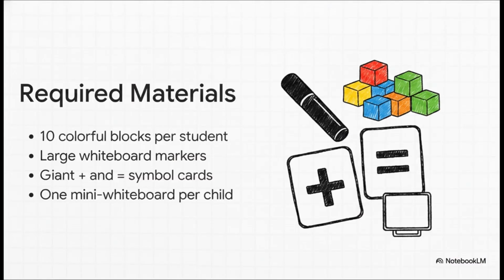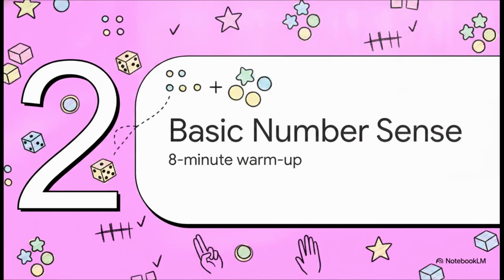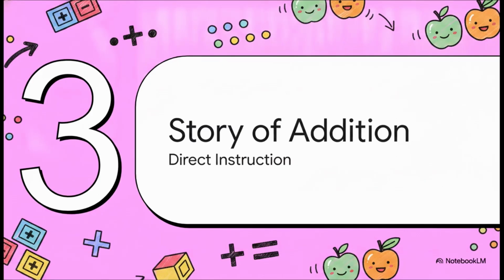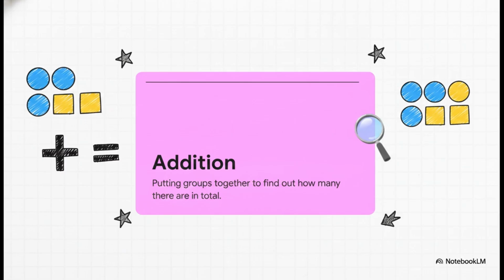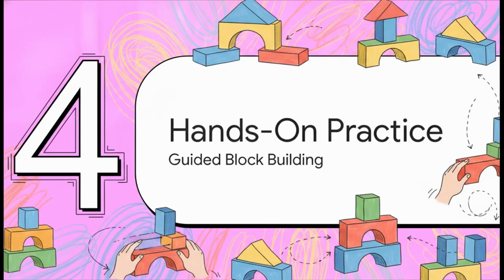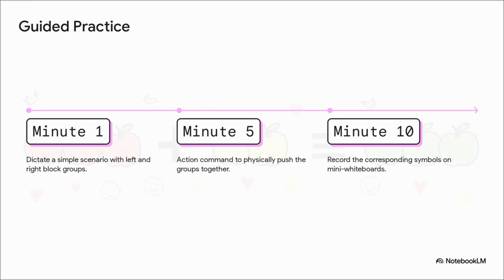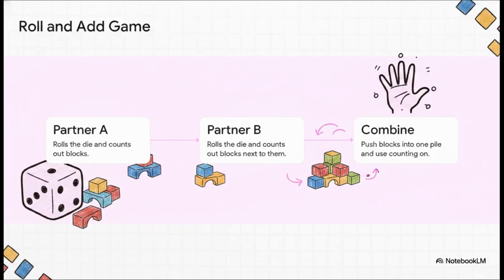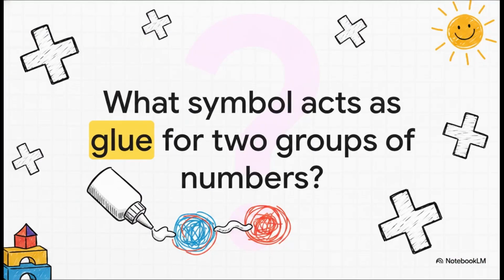Learn ADDITION | Lesson 1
Get started with supplemental math for lower elementary students and kids with learning disabilities. This program offers 36 weekly units.

This video introduces the first week of a new math curriculum designed to support learners who need extra practice. It is not an all-encompassing program, but rather a tool to help reinforce core concepts throughout the school year. Whether you are a teacher looking for additional resources or a parent supporting your child at home, this series is built to provide consistent, manageable math lessons.

Each unit is crafted to be used alongside your existing math curriculum. By completing these 36 weekly units, students can build confidence and bridge gaps in their understanding. This is a practical approach to supplemental math that focuses on accessibility for those who learn differently.